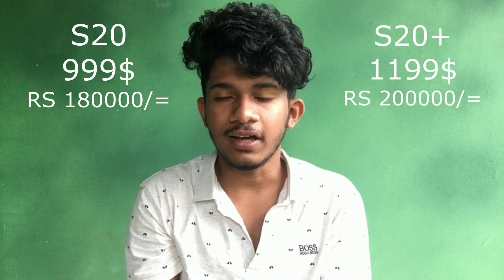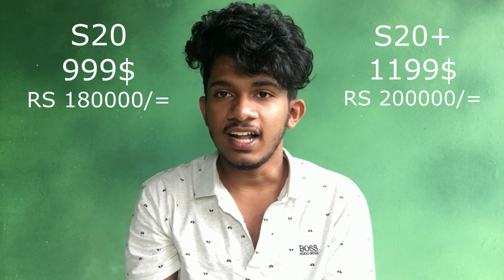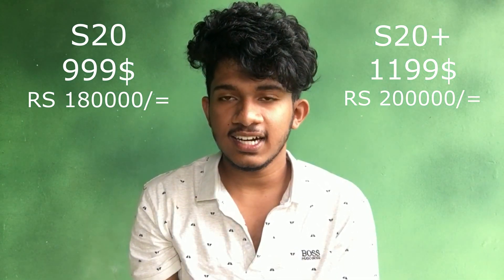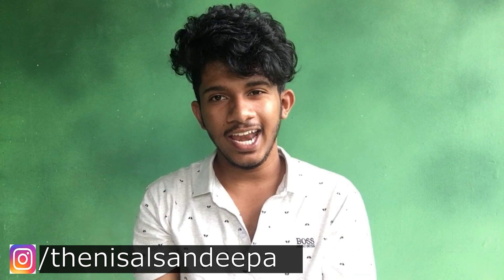SAMSUNG S 20 REVIWE SINHALA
samsung s20 සහ s 20+
Samsung සමාගමේ අලුත්ම දුරකතන නිමැවුම වෙන්නෙ s20 දුරකතනයයි ඉතින් මේ දුරකතනය s20 සහ s 20+ විදිහට වර්ග දෙකක් වෙනවා ඉතින් අද වීඩියෝ එකෙන් මේ වර්ග දෙක පිලිබද සරලව දන්න සිංහලෙන් කතා කරමු.

samsungs20,samsungs20+unboxing review,S20,s20+,S20price,S20vsS20+,Samsung Galaxy s20 Review In Sinhala,Samsung s20 Review In Sinhala,Samsung Galaxy s20 In Srilanka,Samsung Galaxy s20 sinhala,Samsung s20 In Sinhala,Samsung s20 In Srilanka,Samsung s20 Review In Srilanka
Galaxy s20 In Sinhala,Samsung Galaxy s20 In Sinhala,s20 Samsung In Sinhala,Latest Samsung Phone In Sinhala,Samsung s Series In Sinhala

DISPLAY
Type Dynamic AMOLED 2X capacitive touchscreen, 16M colors
  HDR10+
Always-on display
120Hz@FHD/60Hz@QHD refresh rate

Fast Qi/PMA wireless charging 15W
Reverse wireless charging 9W

 UFS 3.0
MAIN CAMERA
Triple 12 MP, f/1.8, 26mm (wide), 1/1.76", 1.8µm, Dual Pixel PDAF, OIS
64 MP, f/2.0, 29mm (telephoto), 1/1.72", 0.8µm, PDAF, OIS, 1.1x optical zoom, 3x hybrid zoom
12 MP, f/2.2, 13mm (ultrawide), 1.4µm, Super Steady video
Features LED flash, auto-HDR, panorama
Video 8K@24fps, 4K@30/60fps, 1080p@30/60/240fps, 720p@960fps, HDR10+, stereo sound rec., gyro-EIS & OIS

SELFIE CAMERA
Dual 10 MP, f/2.2, 26mm (wide), 1/3.2", 1.22µm, Dual Pixel PDAF
Features Dual video call, Auto-HDR
Video 4K@30/60fps, 1080p@30fps

Nisal sandeepa | 2020